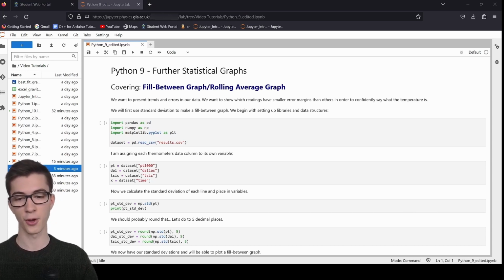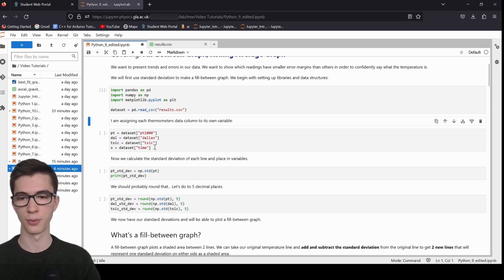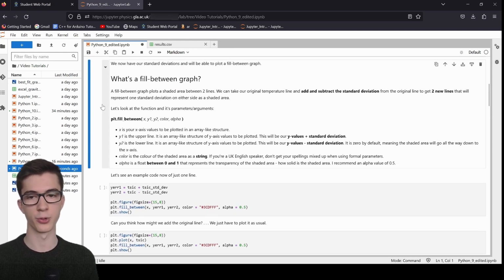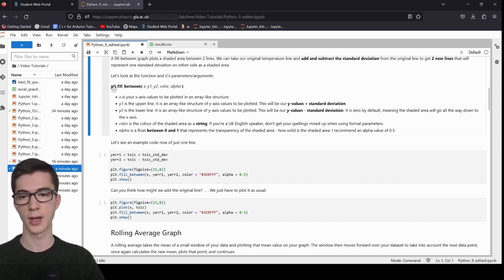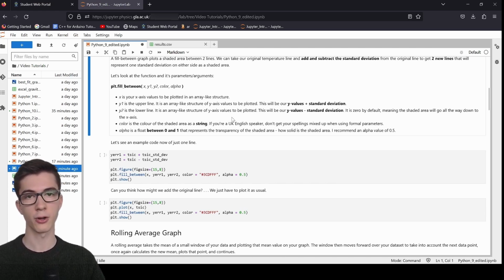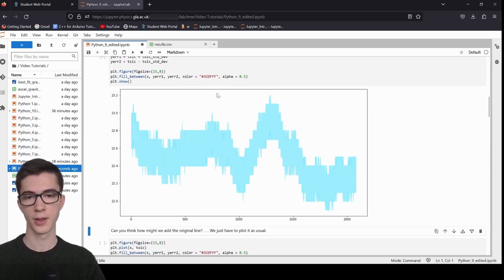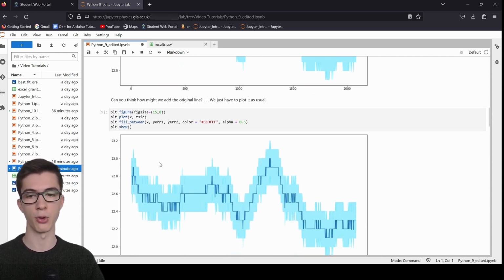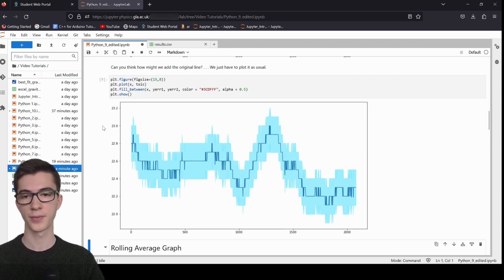Python 9.1 - Further Statistical Graphs (14/16)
Part 1:
In this video we cover how to make a fill-between graph with the fill_between() function. We see how the standard deviation can be used to show the variation in your data.

00:00 Overview
00:29 Setting up Variables
00:54 Calculating Standard Deviation
01:18 What is a Fill-Between Graph?
01:50 fill_between() Function
02:45 Example Code
03:38 Plotting the Original Line
04:19 Up Next